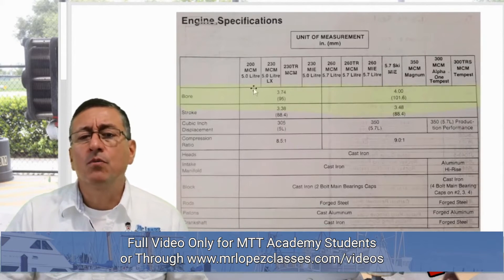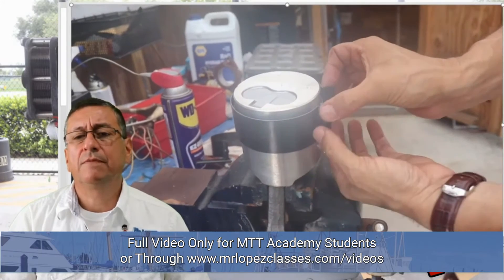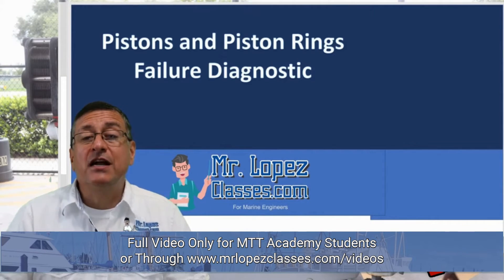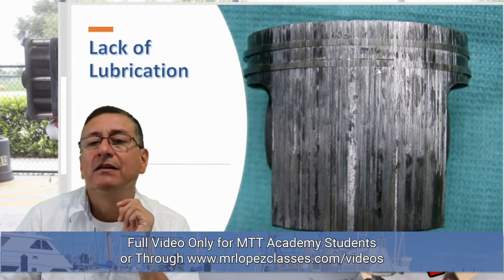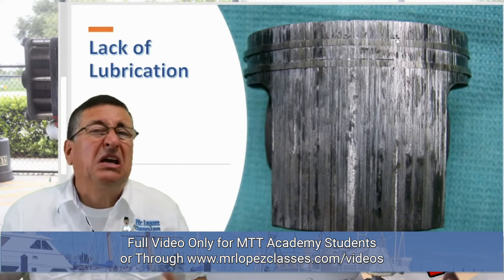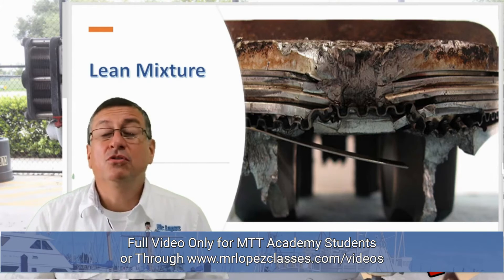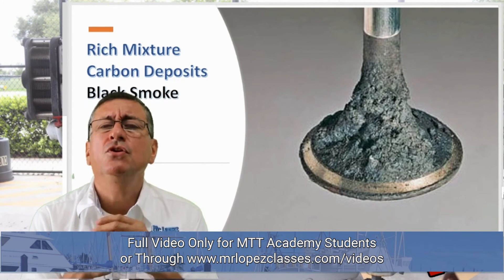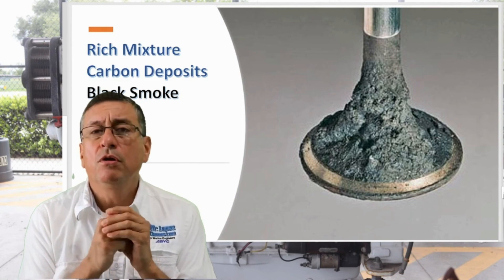Pistons and Piston Rings & Failure Diagnostic